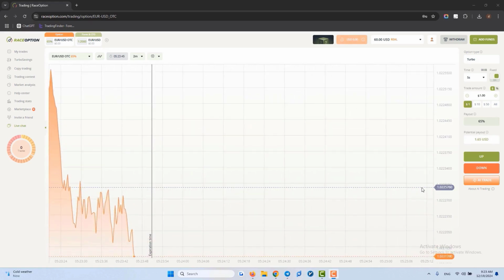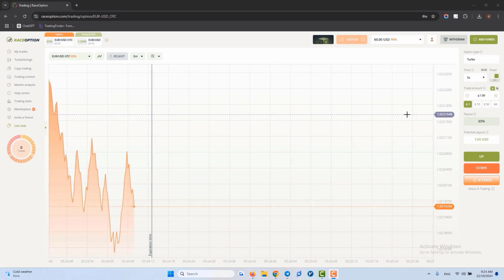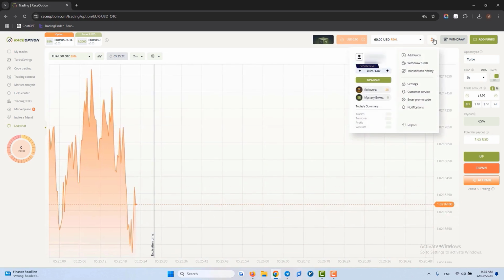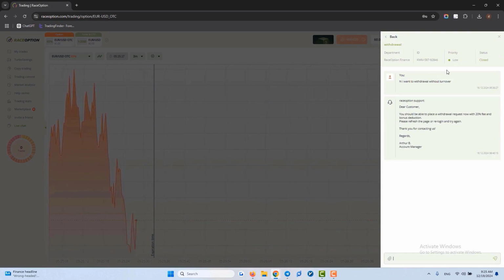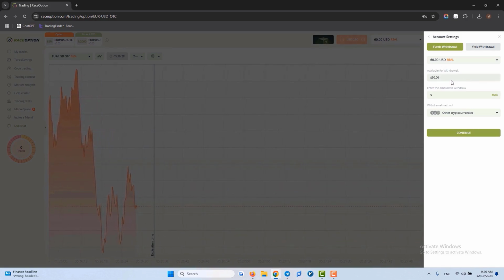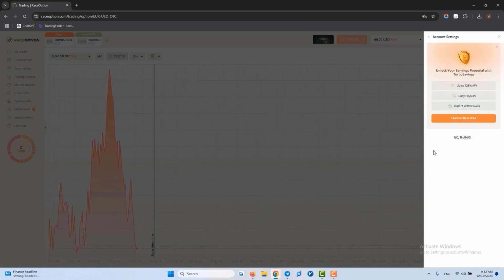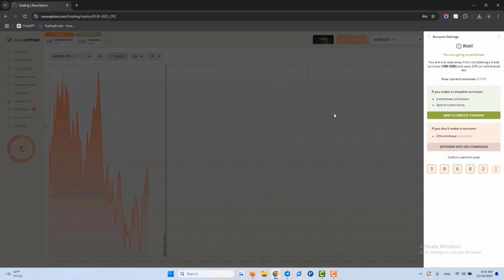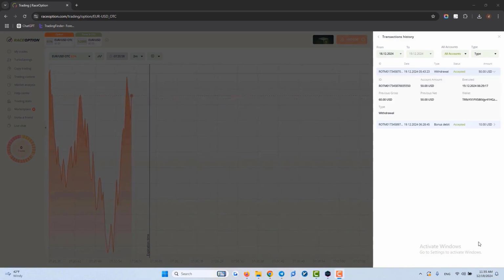🌐 Raceoption Withdrawal TRC20 [TradingFinder]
💡 Learn how to easily perform a withdrawal on RaceOption using TRC20!

🚀 In this tutorial, we’ll show you step-by-step how to withdraw your funds securely and efficiently through the TRC20 network.

🎯 Discover how to maximize the potential of your NTT (Non-Fungible Token) and explore the key properties of the TRC20 blockchain to ensure smooth and fast transactions.

📊 Don’t miss out on this essential guide for your cryptocurrency journey!

00:00  Introduction
01:45  Starting TRC20 Withdrawal Raceoption
02:02  Choosing TRC20 as Payment Method
02:50  Complete the withdrawals Process